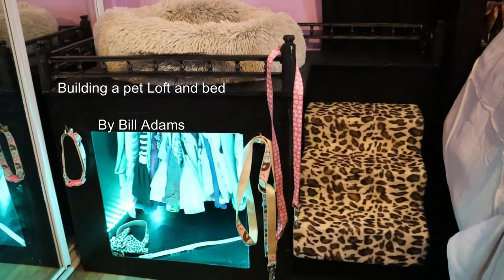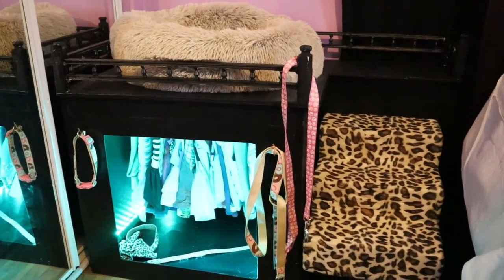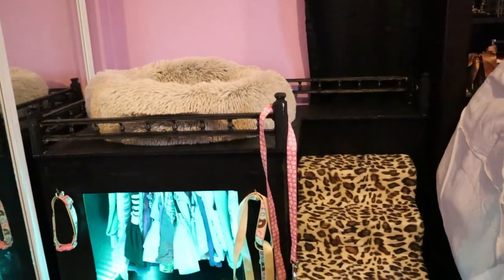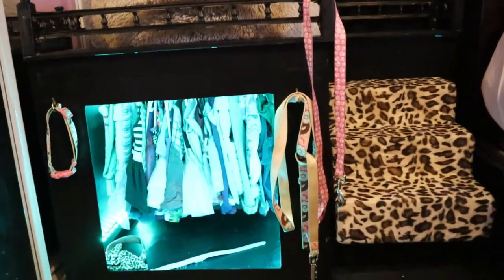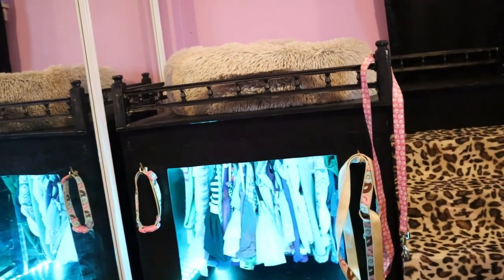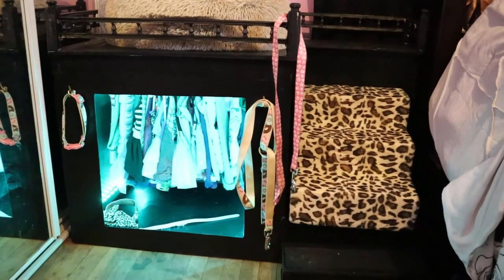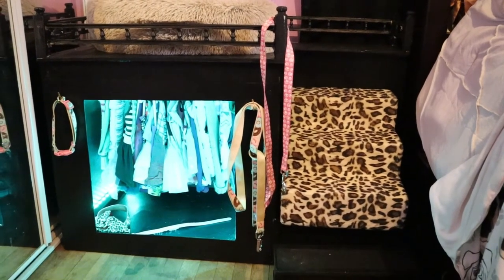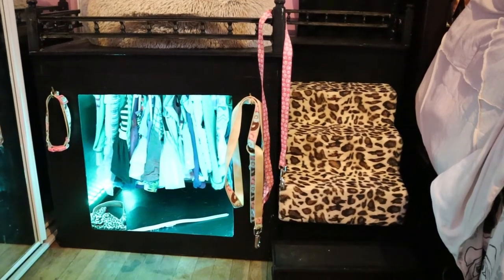Building a pet loft bed and closet.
Building a pet loft bed and closet for dog clothes.

Hello, my name is Bill Adams. This video is to show you Paisley the pugs loft bed and closet for all of her clothes.   Also a few pictures of the frame it was built around.

I used 1/2" plywood for the top platform. The floor sides and back I used 1/4 plywood.
The dimensions for our project was 47" L x 25" w by 26" H.  But to keep it more simple you can possibly go 47" L x 24" x 24".

I used (2)  2" x 4" x 8' lumber for the top frame support.  Then for the rest of the frame I used (8) 2" x 2" x 8  furring strip boards. I would suggest pre-drilling holes before you attach screws otherwise these strips will crack easily when assembling frame pieces  together.

The pet bed and stairs can be bought online or from a pet store.

Depending on the size you purchase you can then build this to suit those dimensions.

We purchased table legs for the posts and cut off each end for the design shown in the above video.

We purchased Waddel maple galley rail 4" x 2 1/4" x 3/4".  I had to file each end to make it round to the size of the drill bit i was using. I then used gorilla glue to secure each rail to the post.

I used #10 2 1/2 wood screws #2 Phillips,   #8 2" Screws, and #6 1 1/4" screws.

Paint the color of your choosing.

The led lights were purchased from Amazon.

I hope you have enjoyed this video.  I will be posting more soon.

I will reply to any question you may have.

Billy Adams